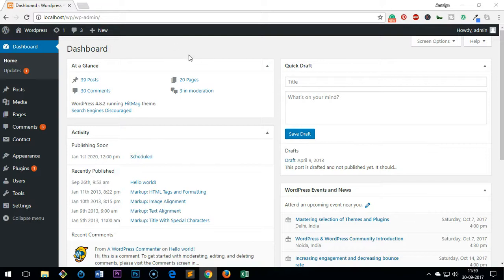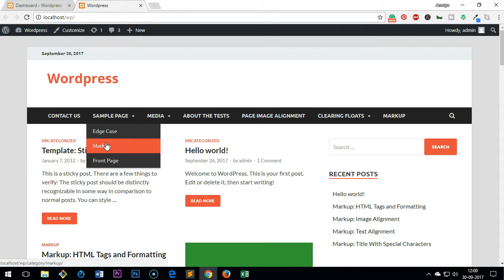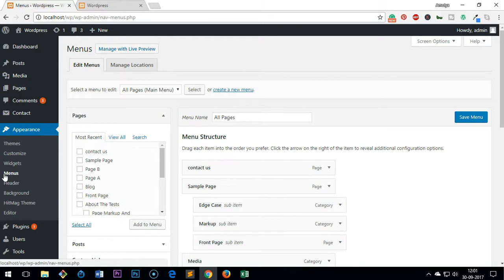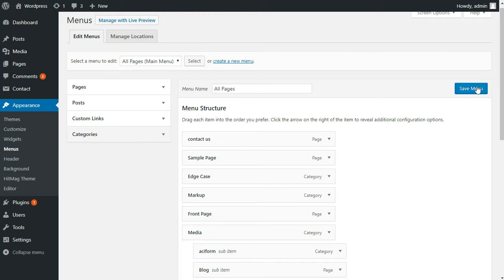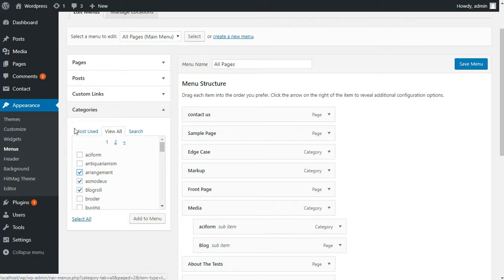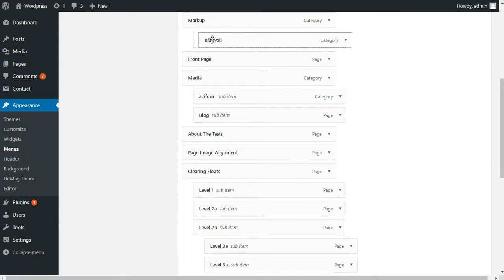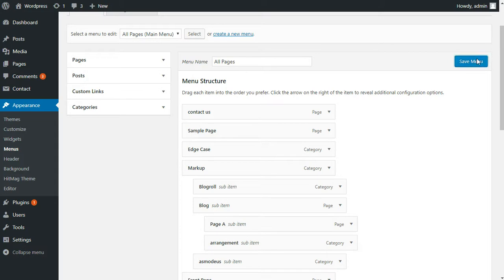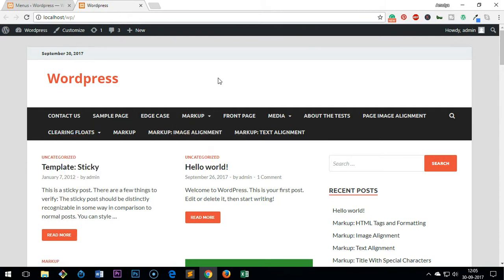How to Create SubMenu in WordPress 4.8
Login to your WordPress Admin area
Go to Appearance
Go to Menu
Select the pages you want to add to sub menu
Click Add to Menu
Now, drag these menus under desired menu button
Click Save Menu

That is all. Now, you go ahead to visit your website to check your sub menu. Instagram & twitter @tubemint Hire WordPress Developer Starting $5